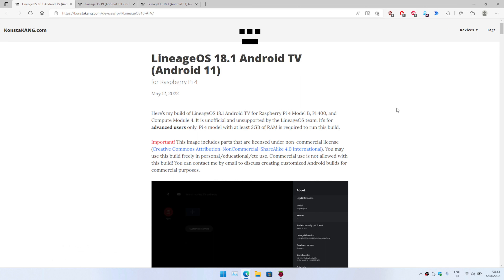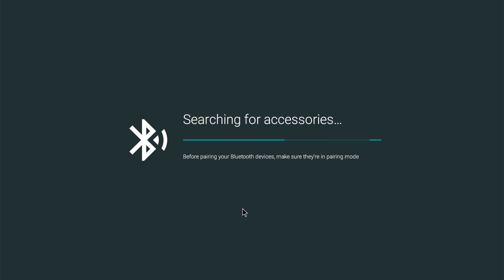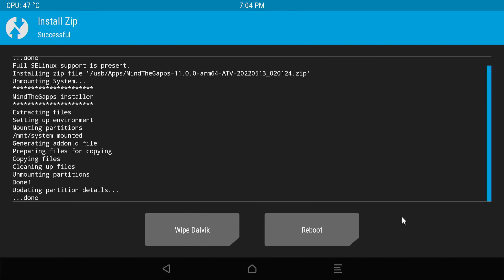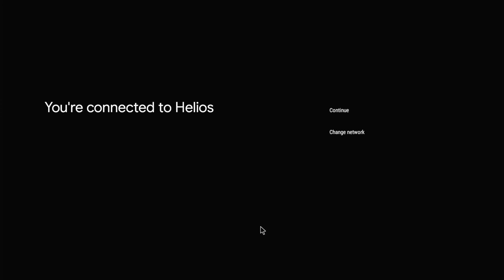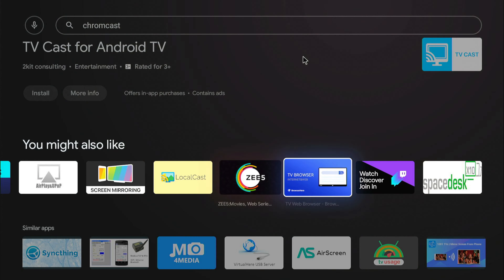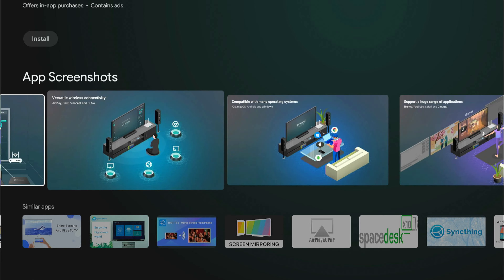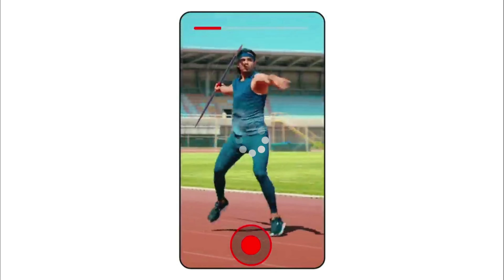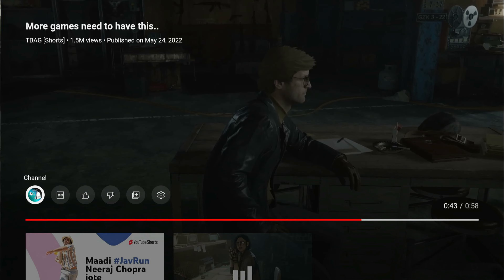How to setup Android TV on Raspberry Pi(With Chromecast)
This video tutorial demonstrates how to easily setup your Raspberry Pi as Android TV
A big shout out to KonstaKang for providing a modified version of Lineage OS for Raspberry PI

Author Konsta Kang has release Lineage OS 19(android 12), you can follow same method mentioned in this video tutorial to install this on your Raspberry Pi

Intro: Elevator Music Lofi ( Version 30s ) by Lesfm
Outro: Believe (Instrumental) - NEFFEX
Main: Digifunk by DivKid